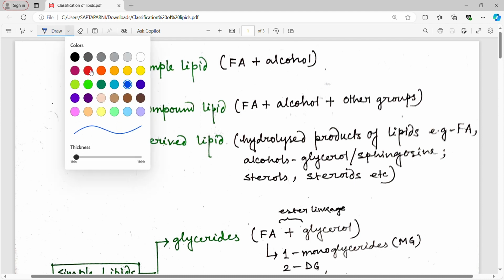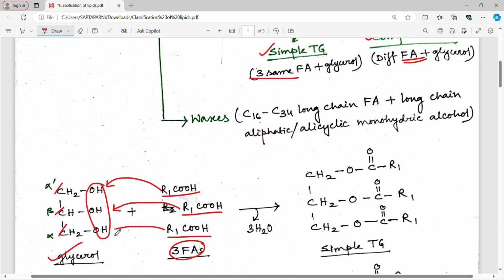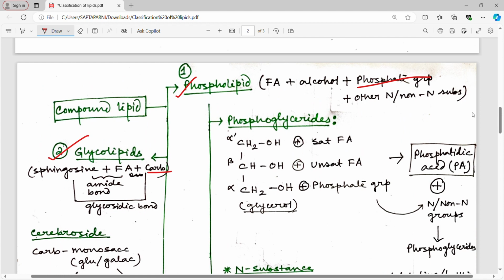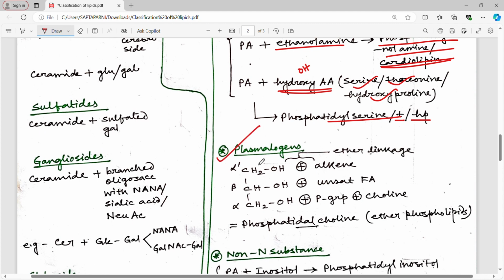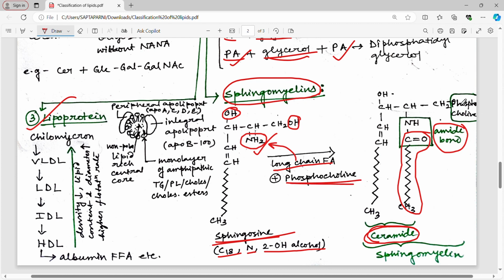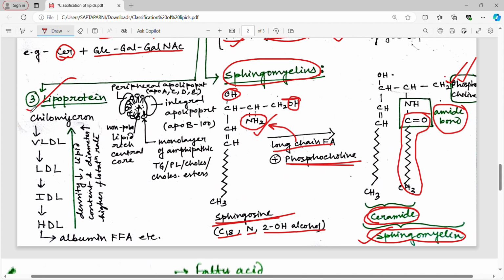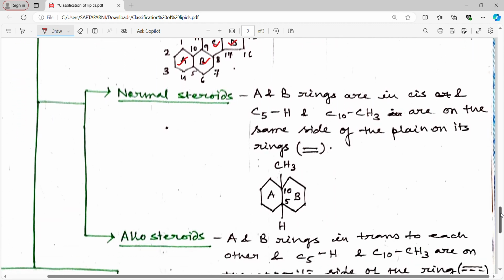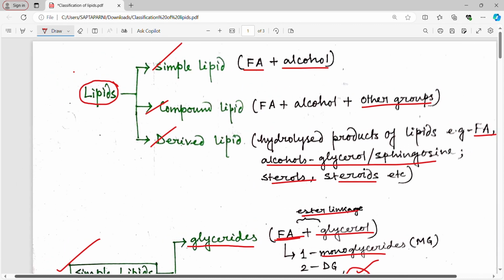Classification of Lipids